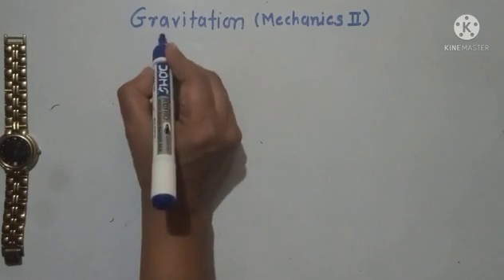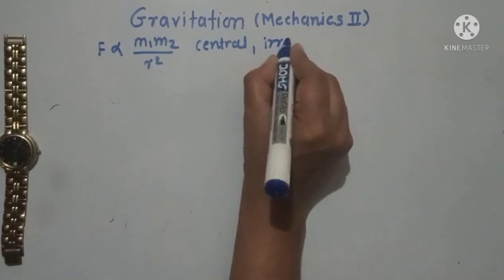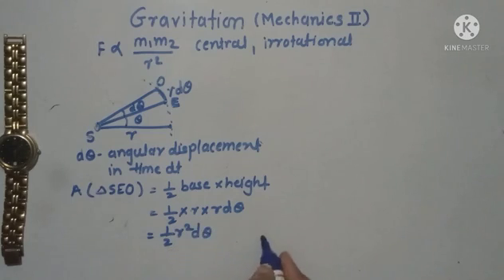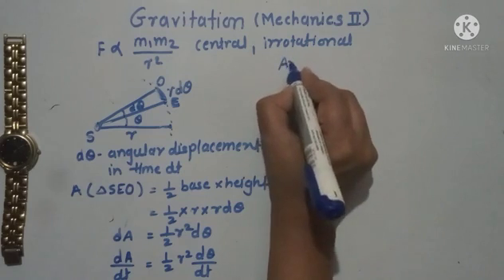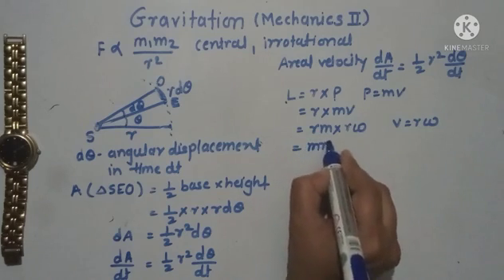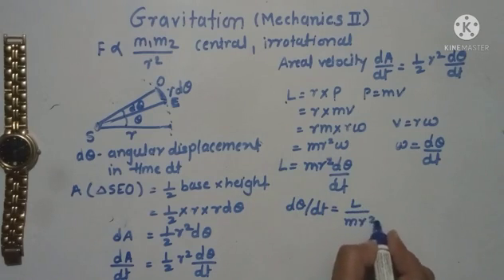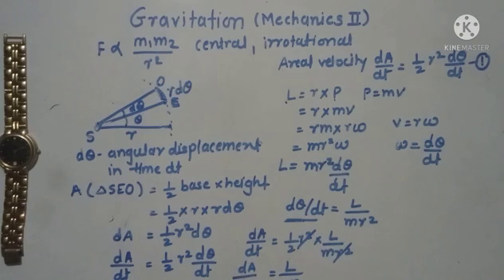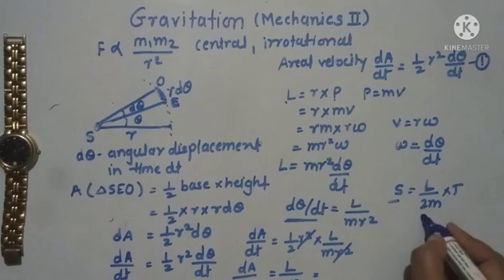Lecturer 2 - Aerial velocity of earth ( in planetry motion)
Arial velocity
Gravitation
Unit I
Mechanics II